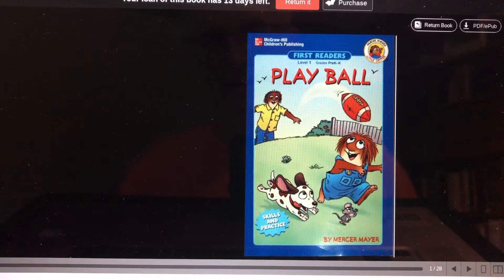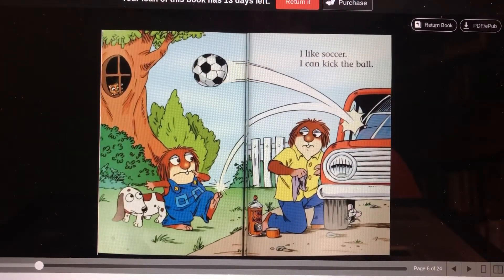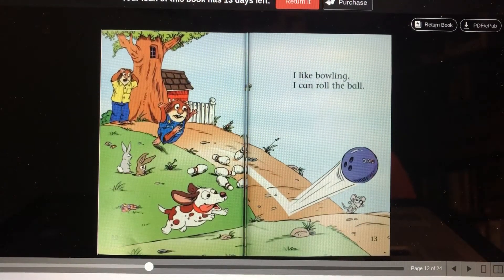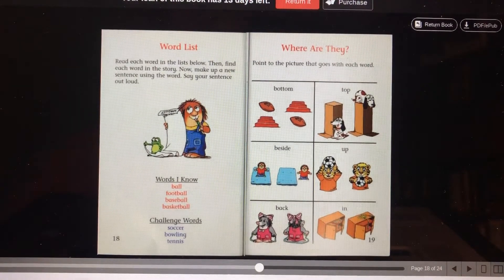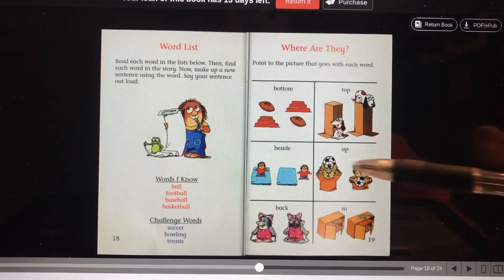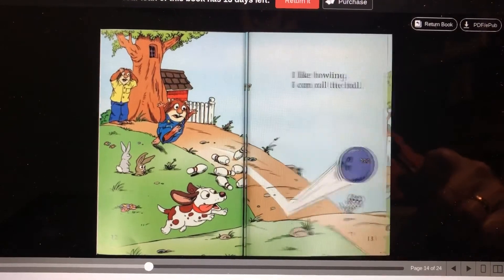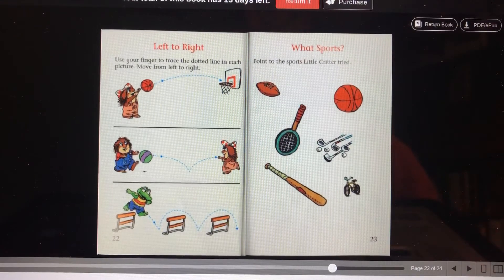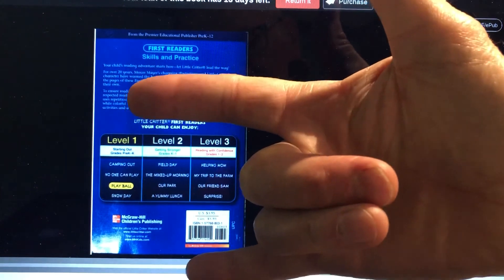Play Ball | read aloud | children's book | Little Critter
A Little Critter book by Mercer Mayer

We release at least 1 picture book reading six days a week, a bible chapter on Sunday, and a chapter book about twice a month.

We started a YouTube channel to remote read to our grand children. We read these books as if we are reading to our children or grandchildren. We don’t edit out mistakes, we just correct and reread as we go. We laugh and sometimes comment on the material.  We hope that others will find the material entertaining and educational.